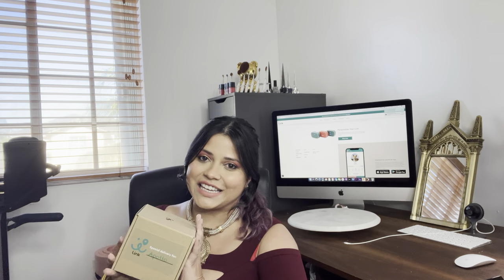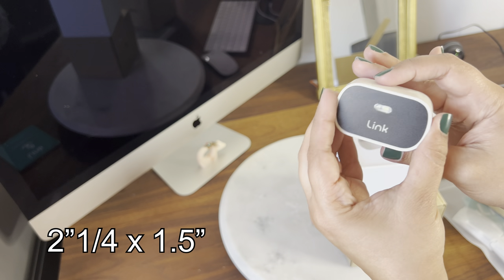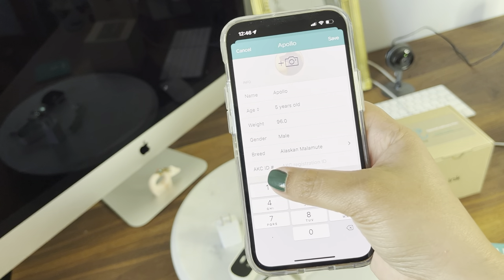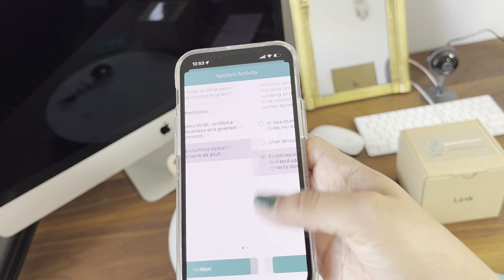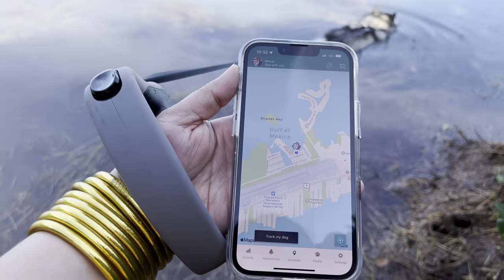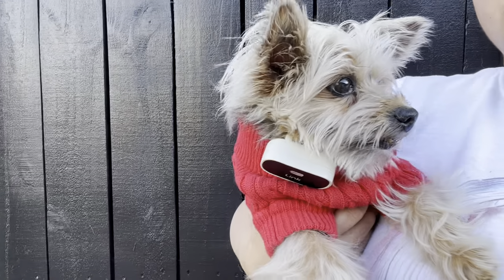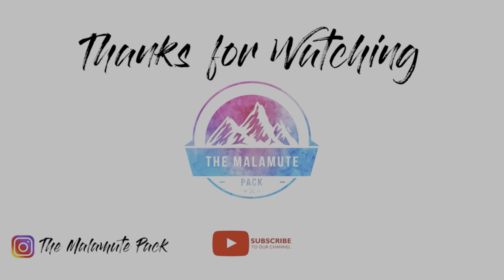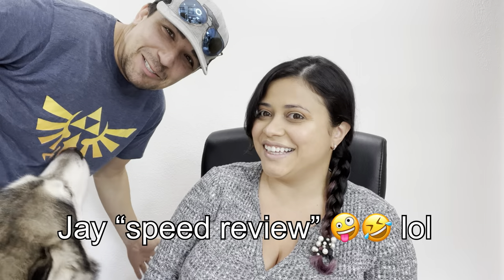Link Dog GPS tracker review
Thank you Link for providing us with the 2 tracking devices and 1 year subscription for Venus & Apollo.

Joby tripod
iPhone 13 pro
iPhone 13
MePhoto tripod